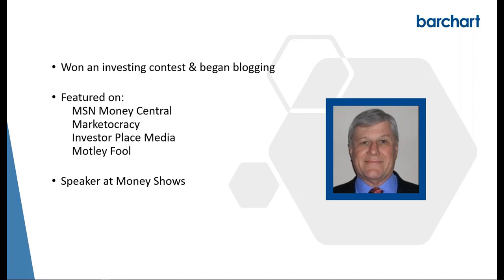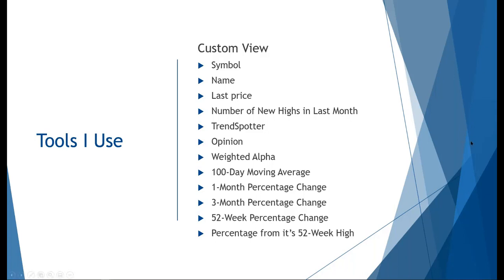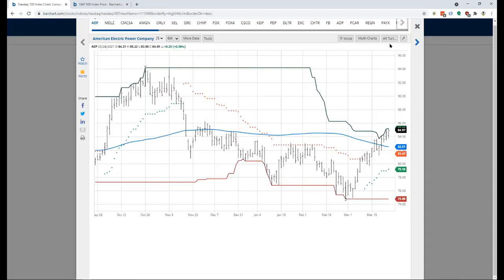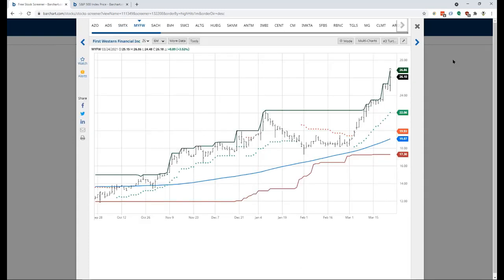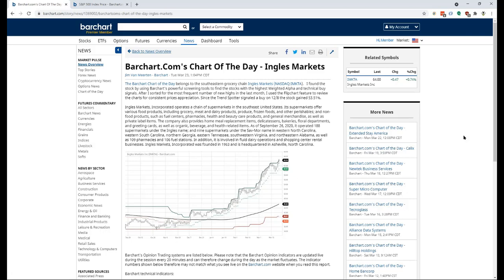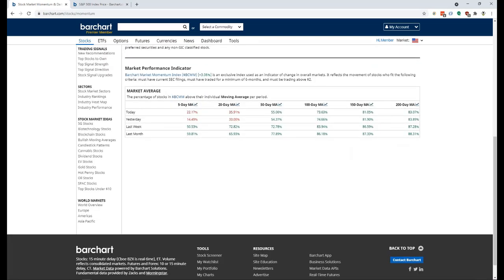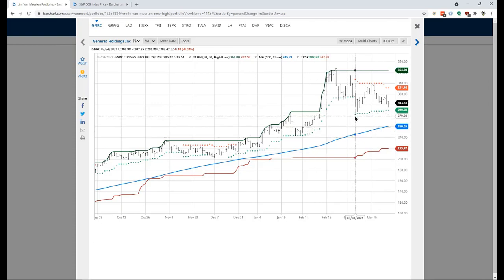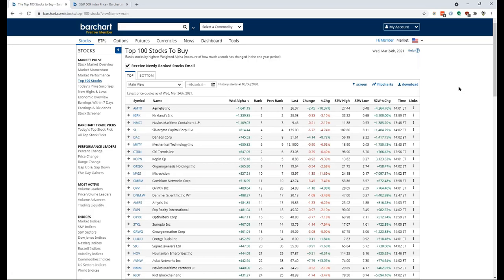Barchart’s “Chart Of The Day” ... Insights With Jim Van Meerten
Barchart publishes a very popular, free daily newsletter called "Chart of the Day." Financial Expert and Barchart Analyst Jim Van Meerten authors these reports, and in this very special webinar, you will hear directly from Jim about how he searches for and selects the stocks highlighted in this newsletter. Jim is an investor who uses the same Barchart tools available to all My Barchart Members, including screeners, custom views, chart templates, Barchart Opinion, and other popular pages on the site to find interesting stocks.

Join Barchart's Jean Baker as she interviews Jim about his trading style and process. Learn how he uses a disciplined investment strategy to manage his own portfolios and beat the market, and how he uses this same strategy to select his daily Chart of the Day pick.